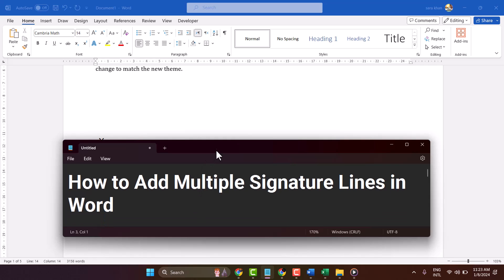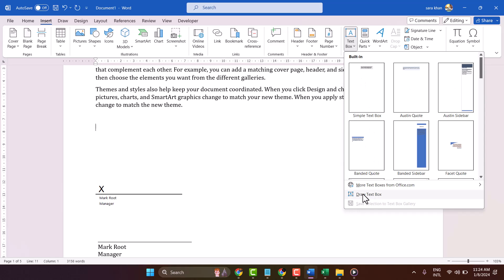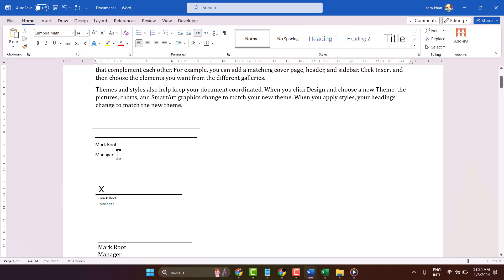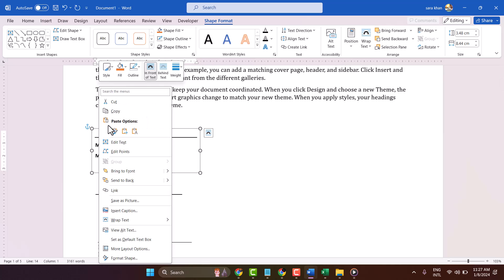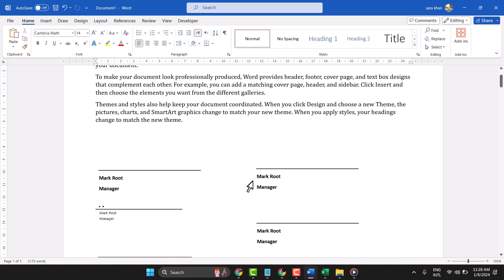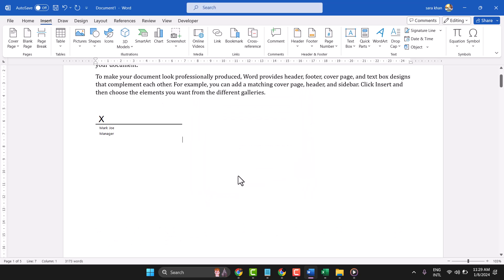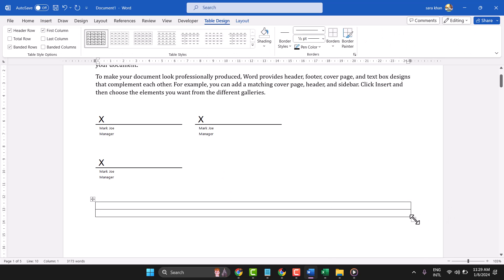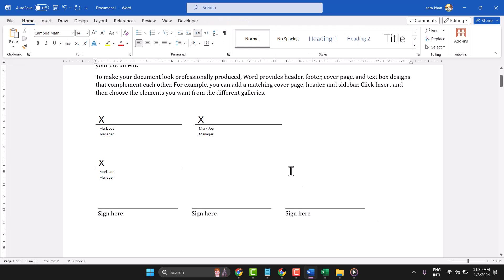How to Add Multiple Signature Lines in Word